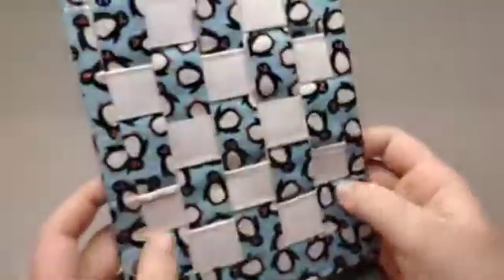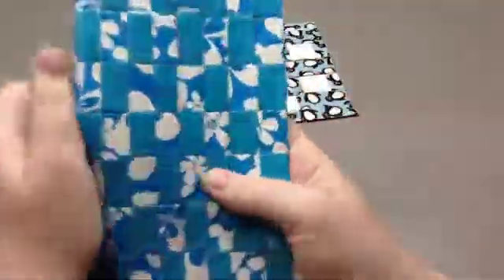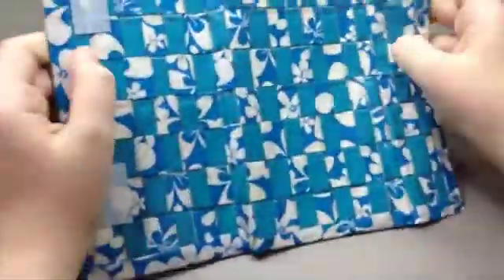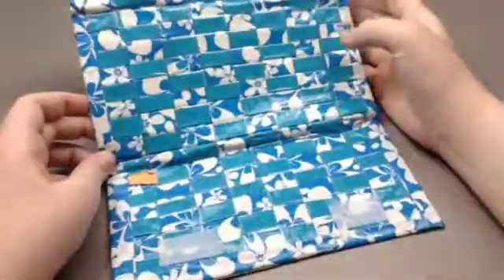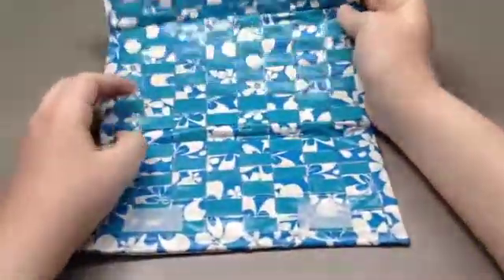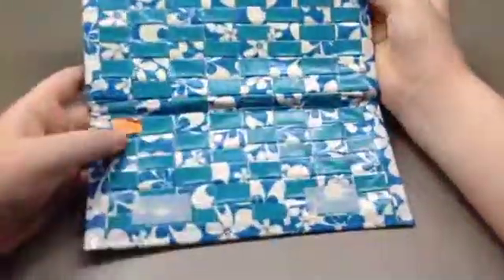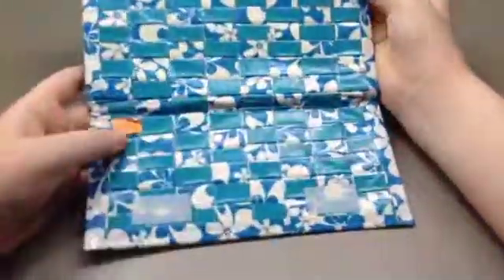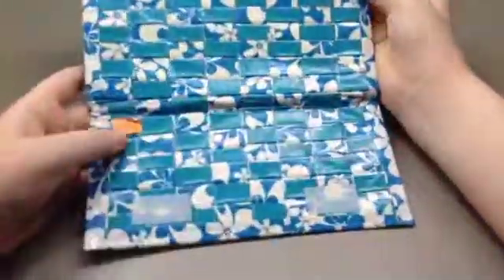B Miller || Woven